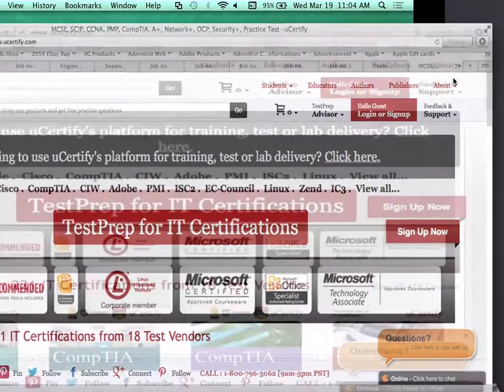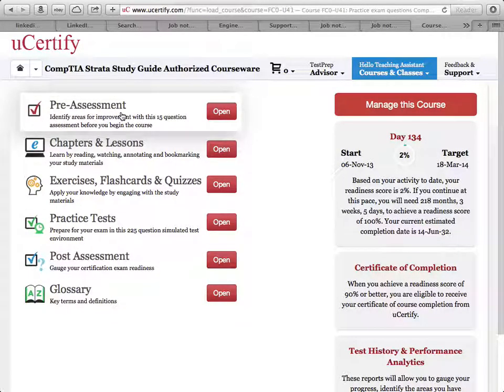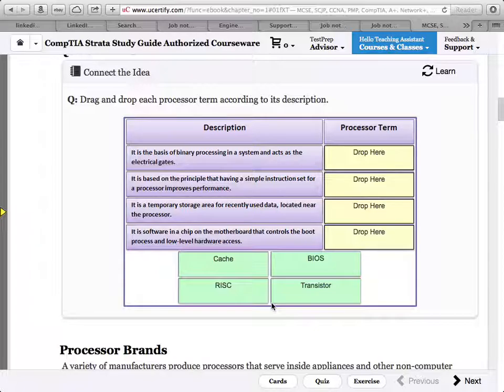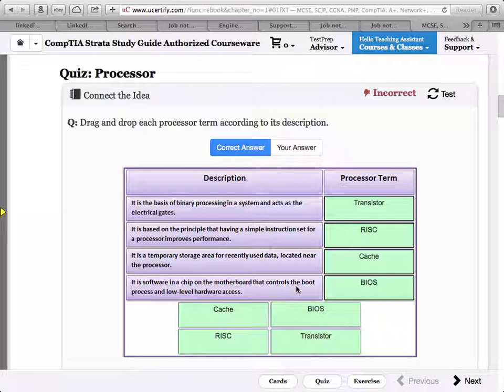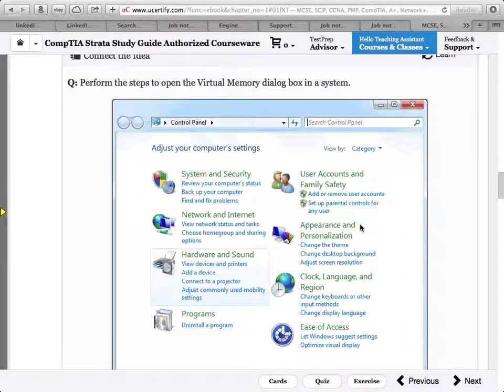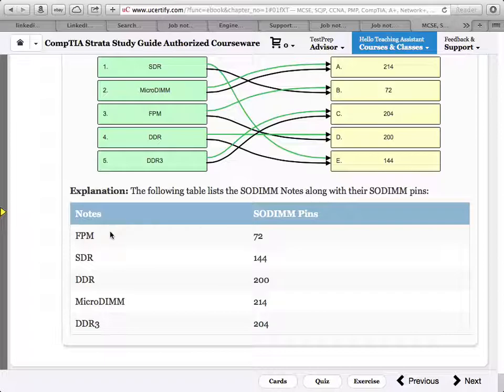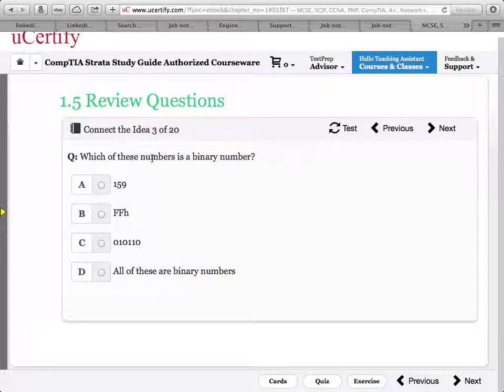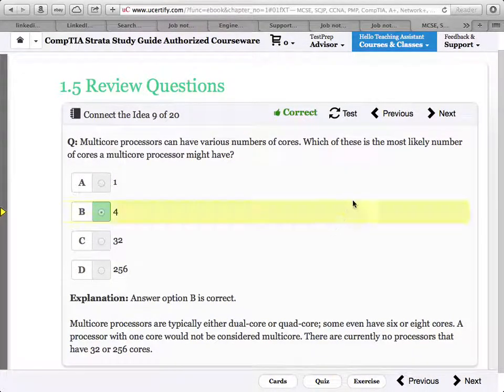MCTTC Ucertify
How to use UCertify with Normal Internet Browser connect to the Internet.